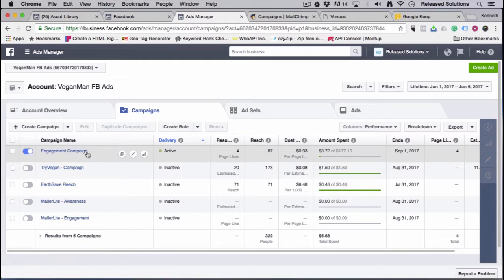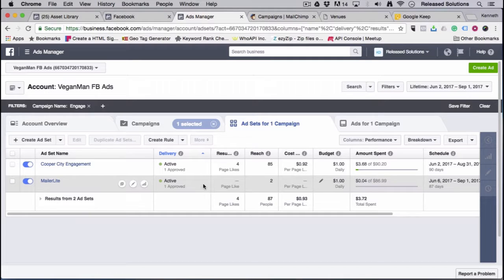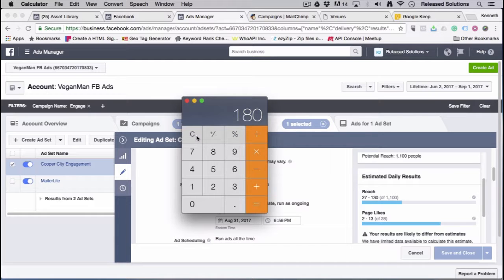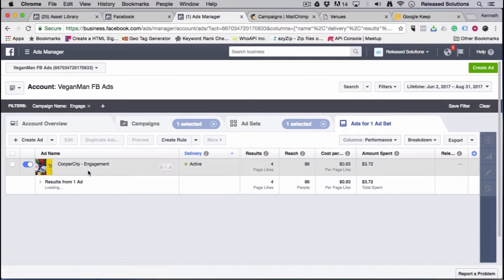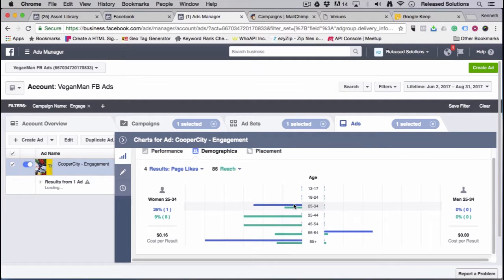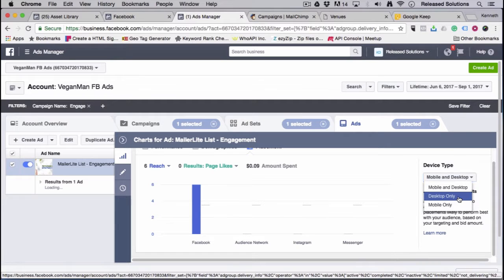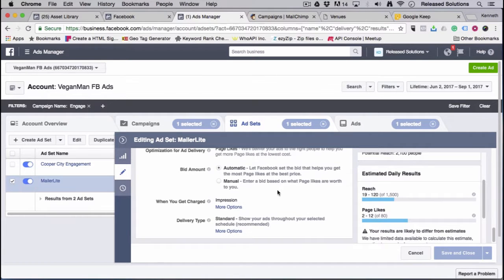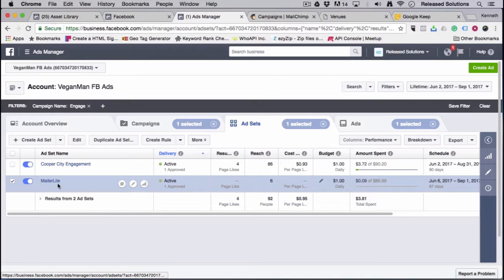Let's Review your Facebook Ad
In this video, we teach you how to review the progress of the Facebook ad we placed in our previous video. Just posting an ad is not enough, you need to track the outcome of your ad to determine what works and what doesn't.